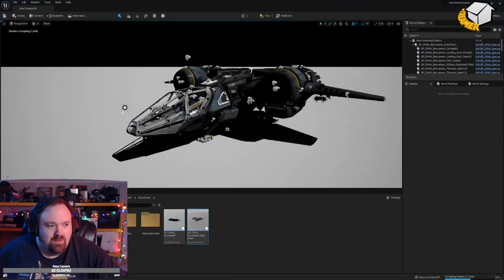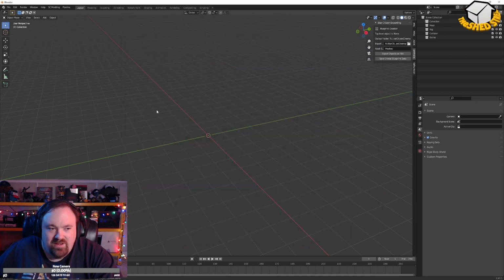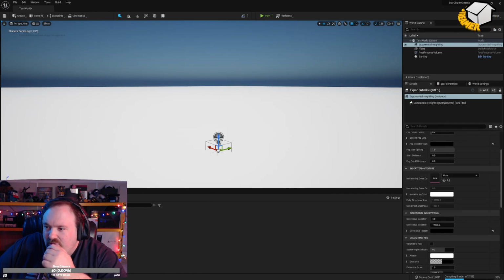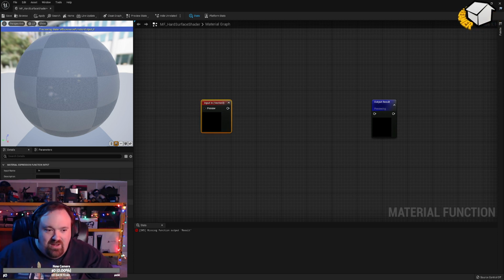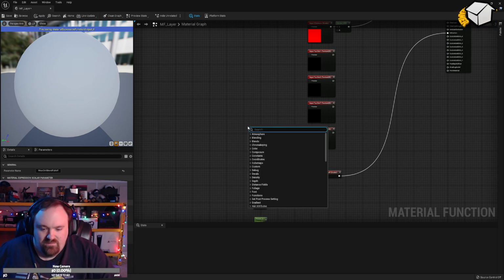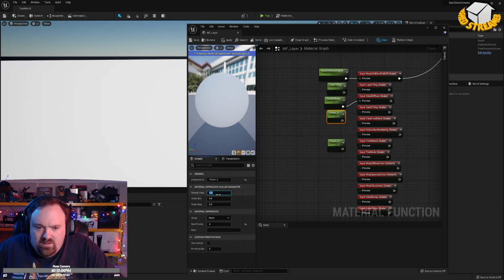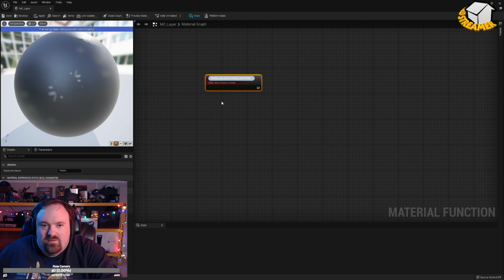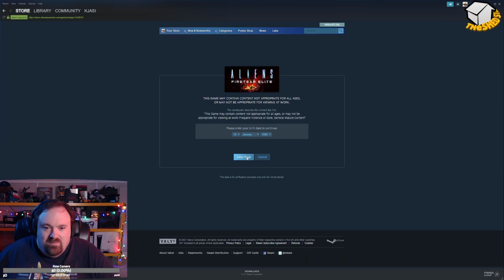Can my Star Citizen work be updated to Unreal Engine 5?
Kjasi Plays is a eclectic stream, showcasing Gaming, 3D artwork, Programming, Game Development, and more!

Watch the stream live on Glimesh, every Friday through Monday, plus Wednesday, at 8pm Pacific time

Tune in on Sundays at 5pm Pacific for Star Citizen Sunday!